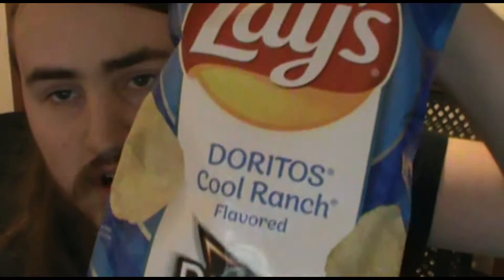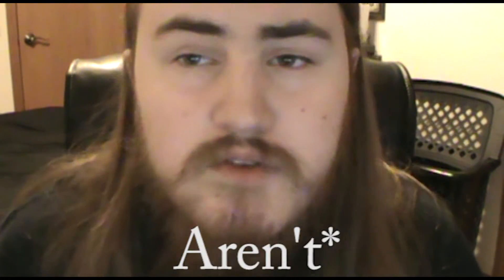LAY'S NEW DORITOS COOL RANCH FLAVORED CHIPS REVIEW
In this video, I try Lay's NEW Doritos Cool Ranch flavored chips for the first time. This is last of the new flavors that Lay's has come out with and is a limited time flavor just like the Funyuns and Cheetos flavors. Anyways, I hope you enjoy the video!